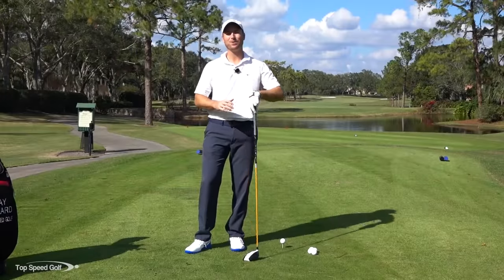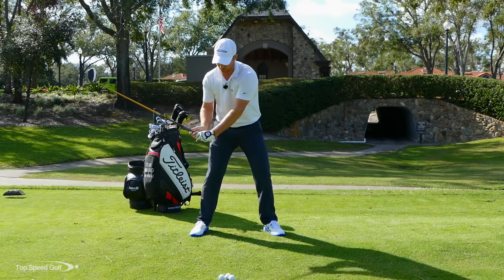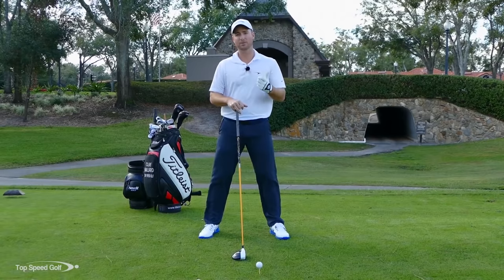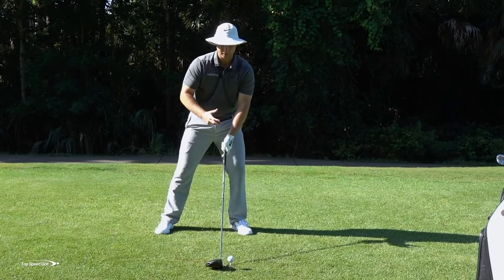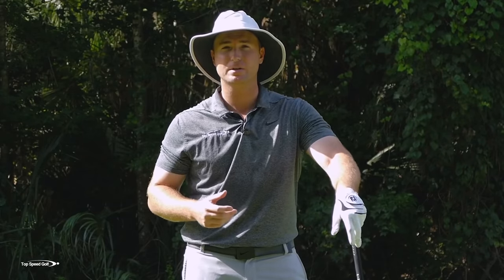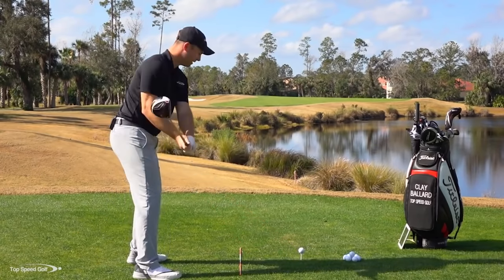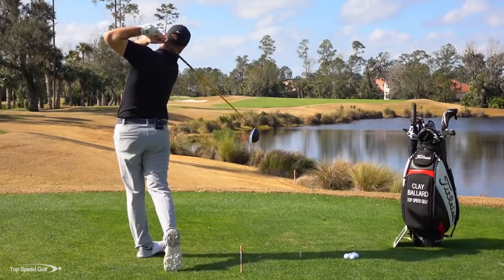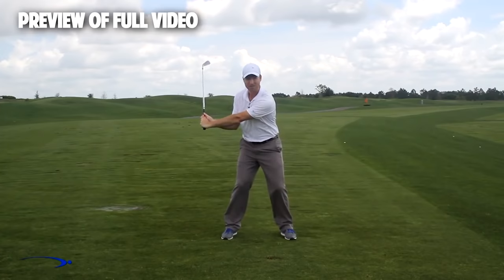The Only Driver Lesson You'll Ever Need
Clay Ballard